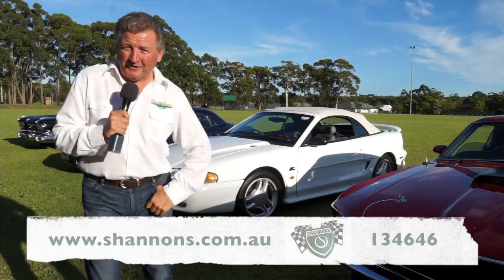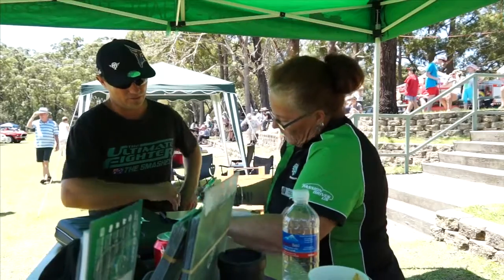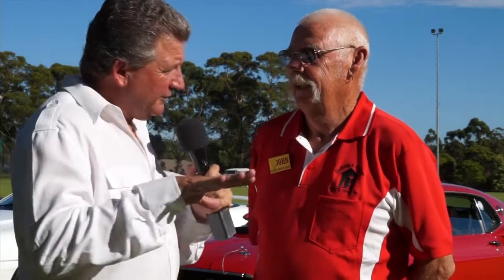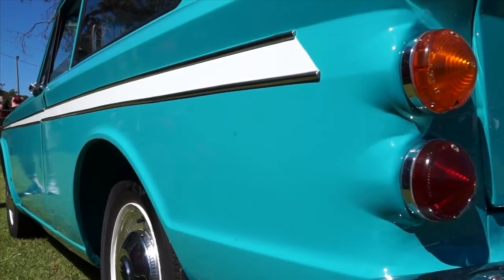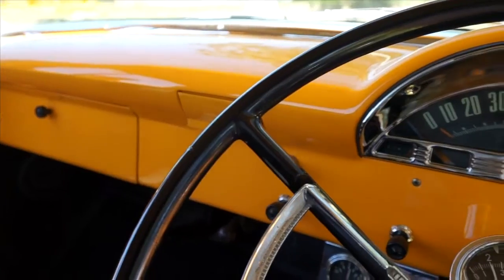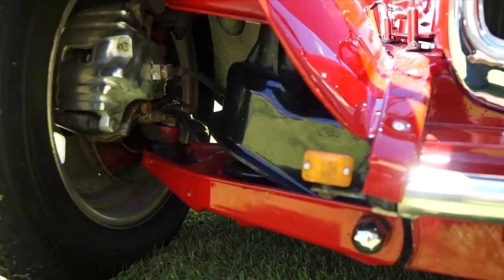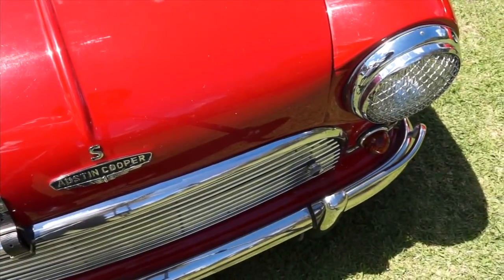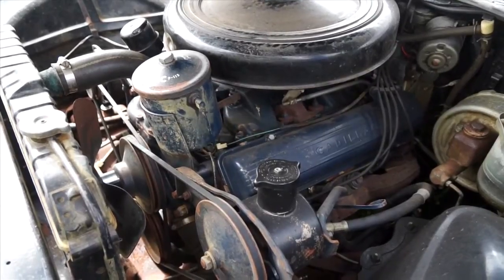The Sussex Mens Shed, Monster Car & Bike Show: Classic Restos - Series 26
Classic Restos have drive down the south coast of New South Wales to the beautiful region of Sussex Inlet for a small but very important vehicle event. The Sussex Men Shed, Monster Car and Bike Show. With over 1000 Mens Sheds registered, AMSA is now the largest Association in Australia focussed on male health and well-being.